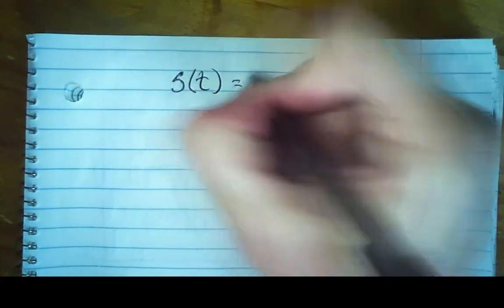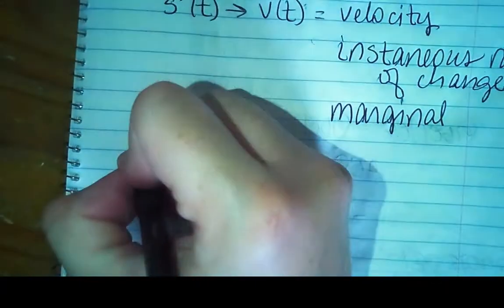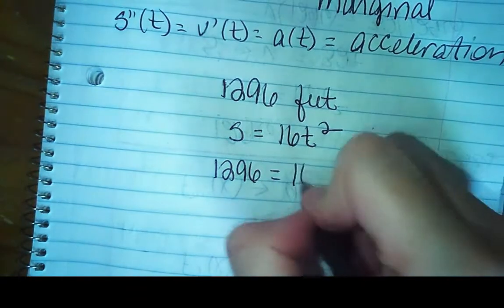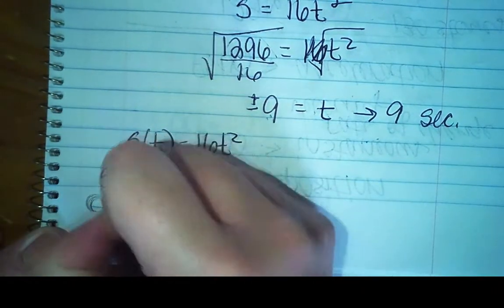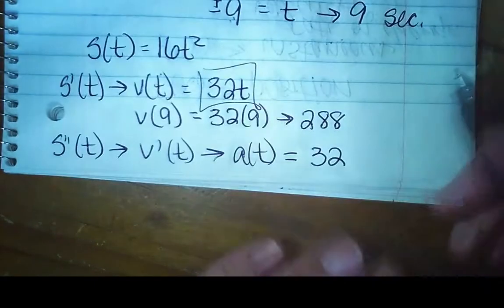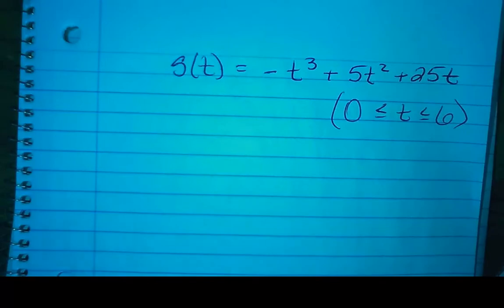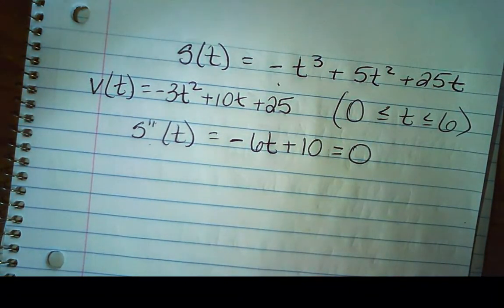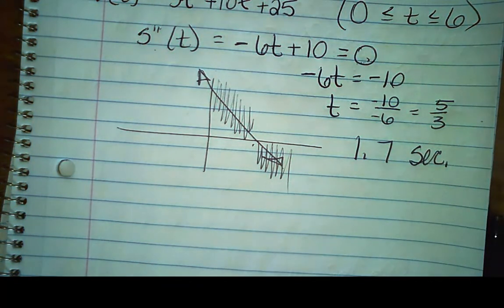Section 3 5 Practice 3